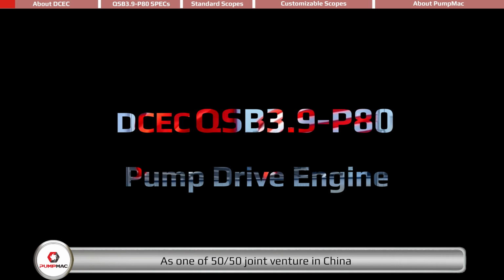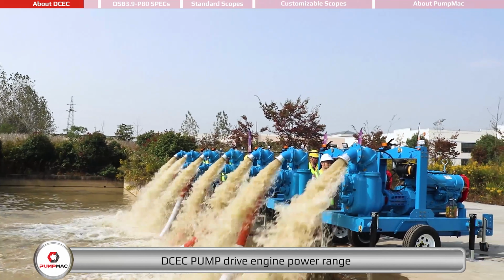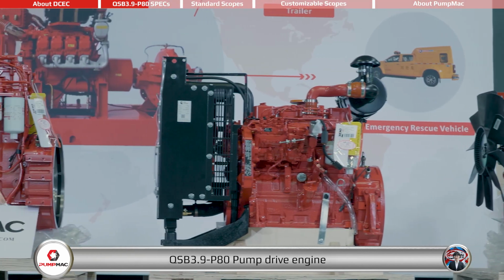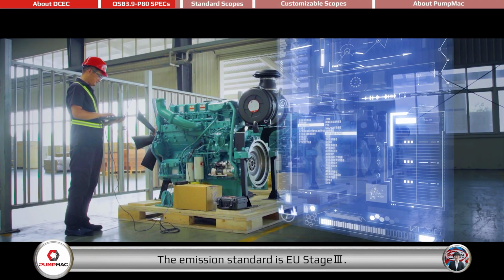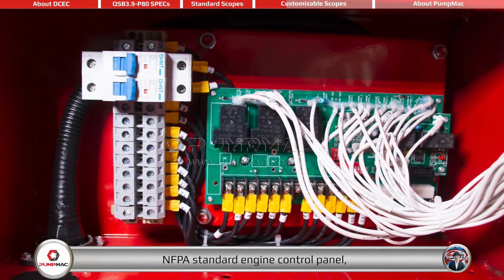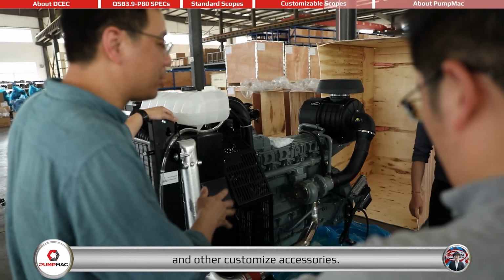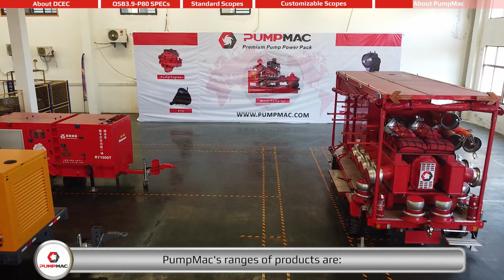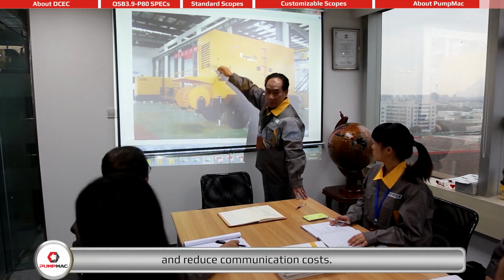DCEC Cummins QSB3.9-P80B Pump Engine Introduction 2022 [Specifications and Scopes of Supply]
This video including the breif introduction of DCEC Cummins engine factory, and detailed introduction of DCEC Cummins QSB3.9-P80 pump drive engine. For more information about DCEC Cummins QSB3.9-P80 engine, you are welcome
There are 5 key moments in this video:
0:00 DCEC-Dongfeng Cummins Company Introduction
1:20 DCEC QSB3.9-P80B Pump Engine Specifications
2:23 DCEC QSB3.9-P80B Engine Standard Configuration
3:16 DCEC QSB3.9-P80B Customizable Configuration
4:48 PumpMac Introduction
DCEC Cummins QSB3.9-P80 pump drive engine is a 4-cylinders in line, 3.9 liters four-strokes engine with 102mm bore and 120mm stroke. Equipped with Electrically Control High-pressure Common Rail, comes with turbocharger and Air-Air intercooler. The prime power for generator set 2900RPM of DCEC Cummins QSB3.9-P80 pump drive engine is 60 kW.
As part of EMAC, PumpMac provides abundant premium pump-driven power pack options, WPT PTO, Advance gearbox and pump head, as well as customized water pump set. We also have a set of NFPA20 standard engine power pack accessories including air intake shut-off valve, DC contactor, engine control panel, jacket water heater etc. We provide full life cycle services for all customers, from design to power system supply, from installation to commissioning, from after-sales service training to spare parts supply, from trouble shooting to overhaul technical support.
For more information about PumpMac and our pump related products, you are welcome to visit PumpMac homepage
Advantages of DCEC Cummins QSB3.9-P80 Pump Drive Engine
1.Advanced design and high-quality manufacturing. Adapt to harsh working environment, high strength, reliable work under heavy load.
2.The integrated design of cylinder block and cylinder head prevents water and oil leakage from the engine. About 40% less than the same type of engine, the failure rate is greatly reduced.
3.Forged steel camshafts and crankshafts, high-strength cylinders, cast on multiple cylinders, high rigidity, high pressure resistance, good reliability, and long service life.